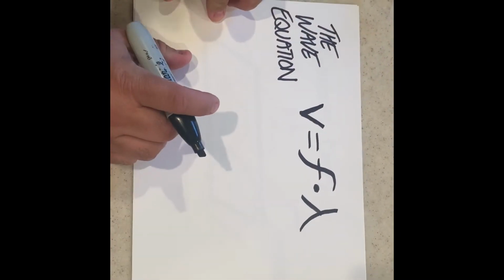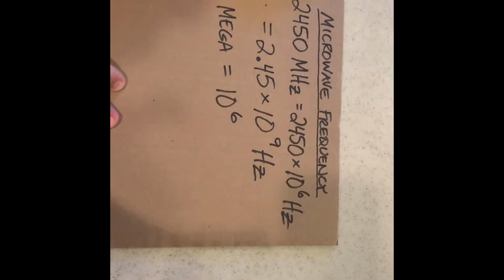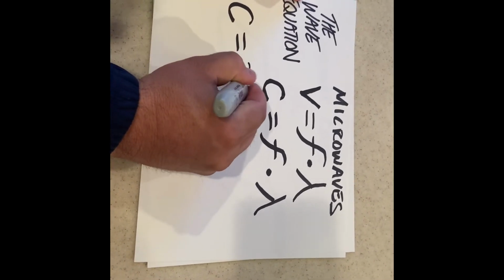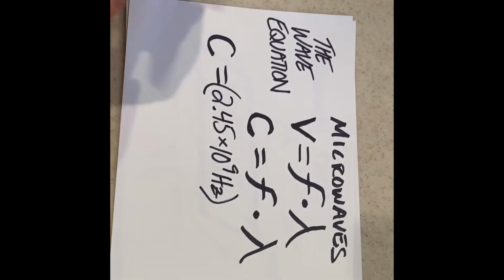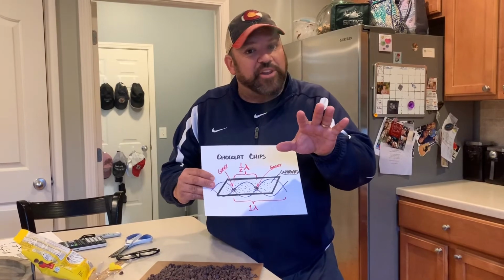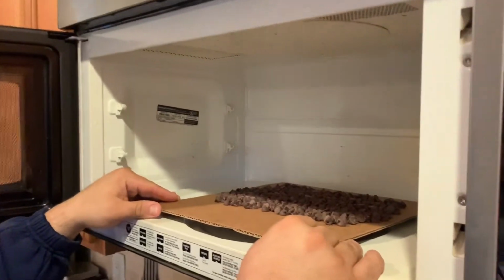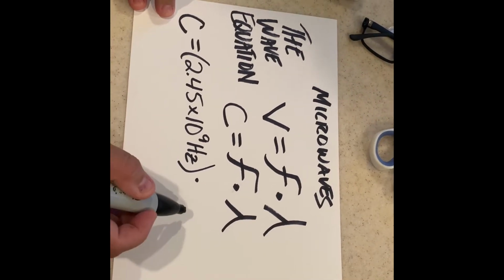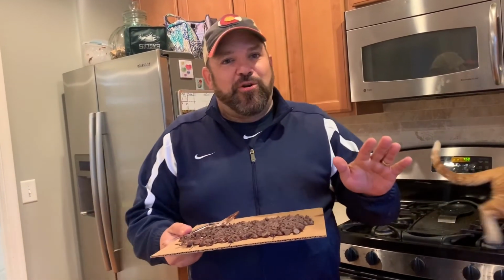Speed of Light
How to measure the speed of light with chocolate chips.